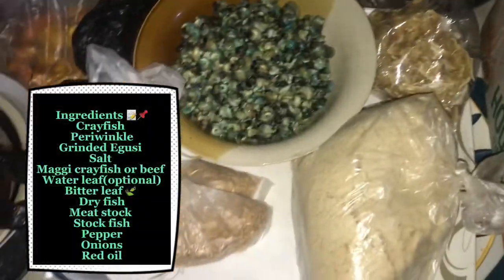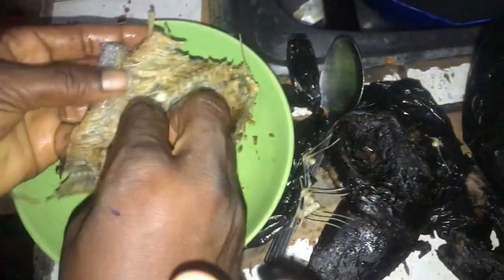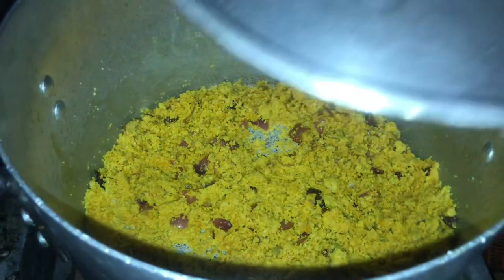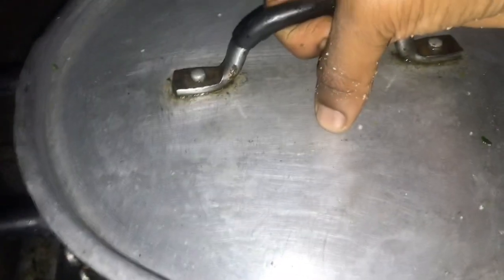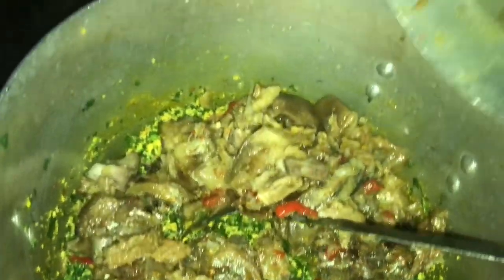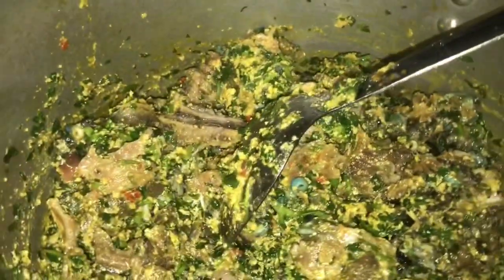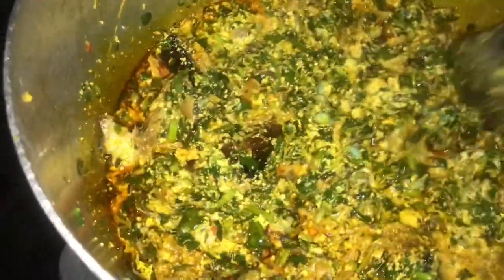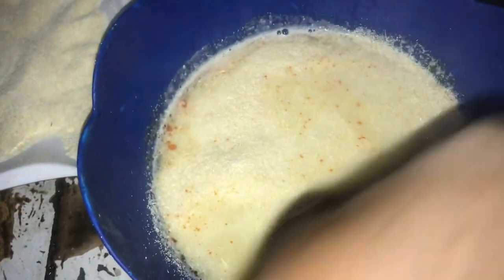How to make Egusi Soup/Cook with me and Mum/Red Garri 🥵.very simple for beginners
Hey guys welcome back to another food video.very friendly and simple for beginners.Watch this to make sweet Egusi soup and if you want to prepare better Eba (Garri)
I made this video with my Mum and I really enjoyed filming and editing this I hope you do too
Camera used:IPhone 7 &
Tripod